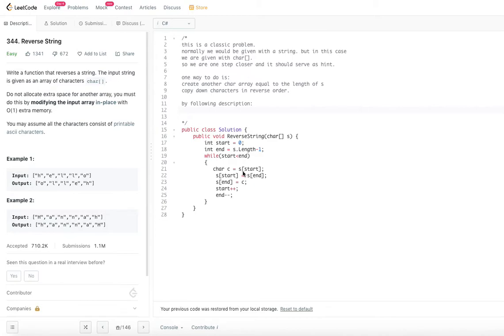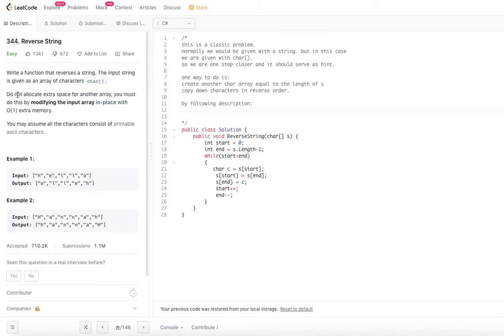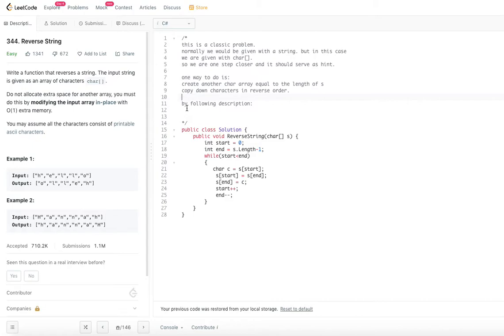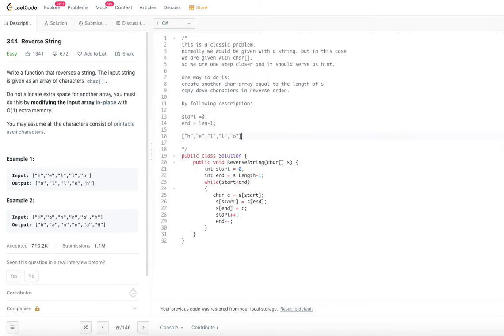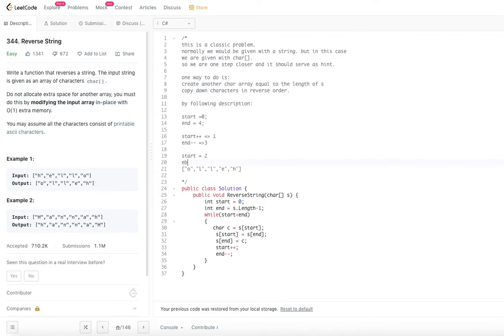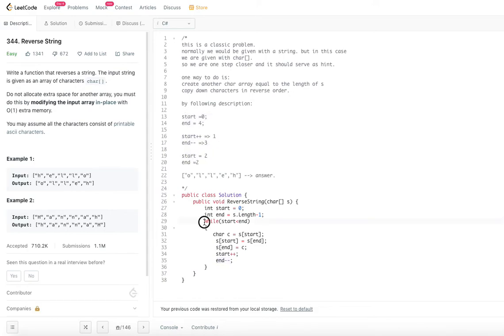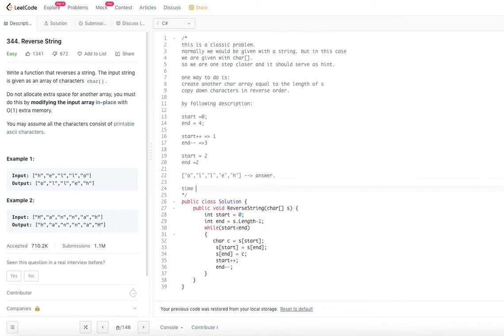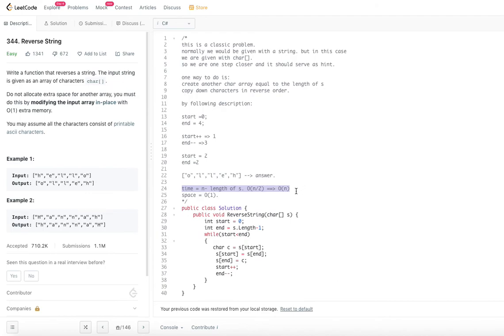Reverse String (Leetcode 344)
344. Reverse String (Easy)